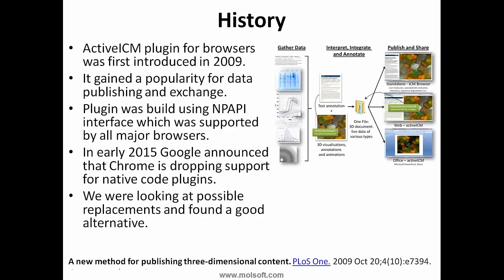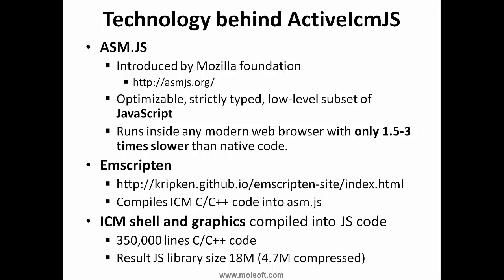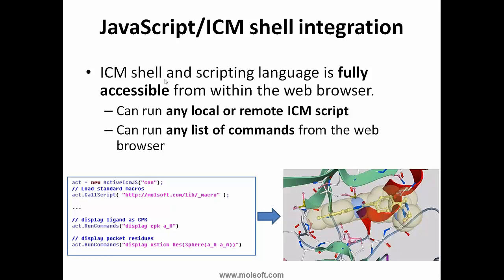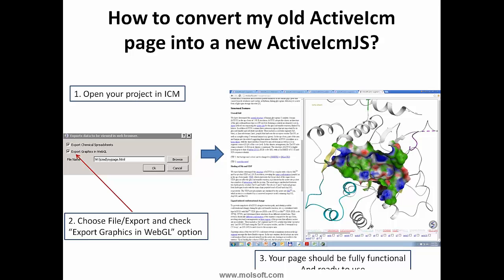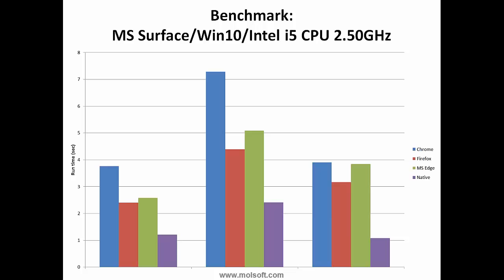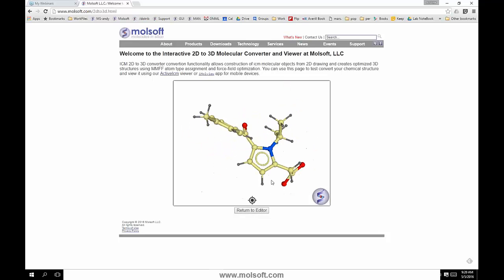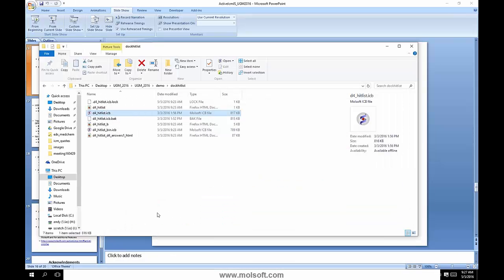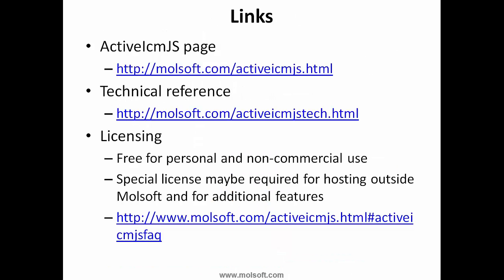ActiveIcmJS Webinar - Fast High Quality JavaScript 3D Molecule Viewer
ActiveIcmJS is a JavaScript/HTML5 viewer for 3D Molecular Graphics which does not require any plugin or installation. It runs on all modern browsers including Chrome, Firefox and Safari and is also mobile device friendly.

ActiveIcmJS is fast (runs at near native speed), has exceptional high quality graphics and it ports the ICM shell and therefore has full access to ICM scripting functionality. This makes the viewer capable of performing  a wide range of computational biology and chemistry functions which are available in the ICM suite of software.

ActiveIcmJS is a free product from MolSoft but please review the license agreement carefully. There are links to the agreement and other commonly asked questions here.